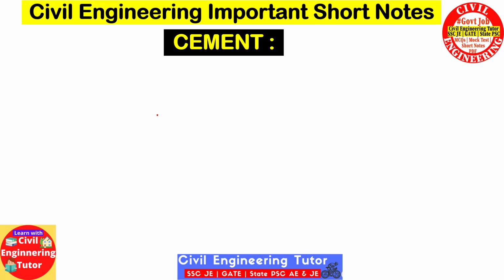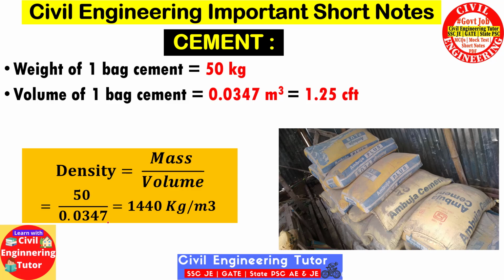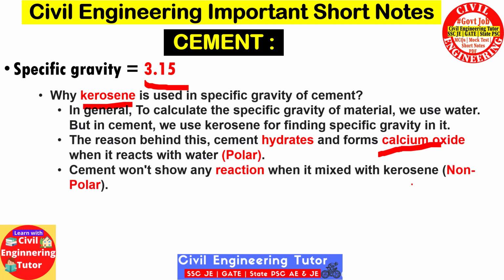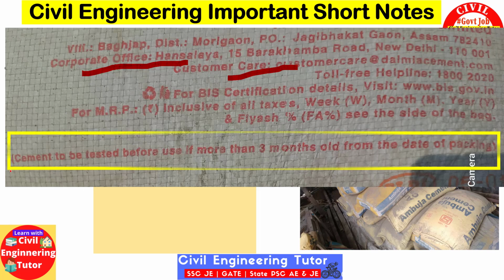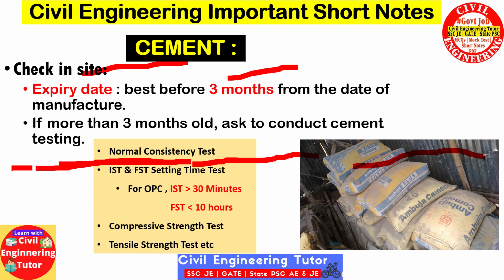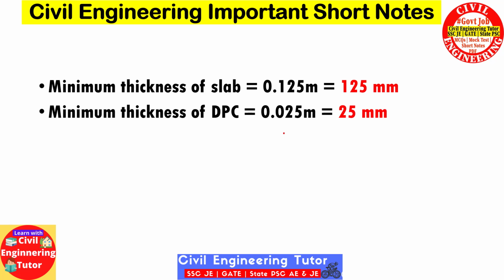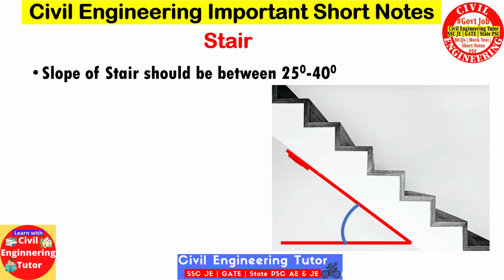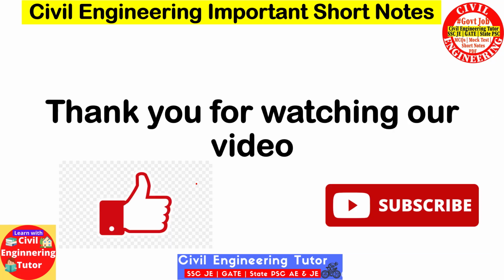Most Important Basic Knowledge for any Civil Engineering Govt Job Exam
In this video some most important basic concepts and information's are discussed that will be very much helpful for any Site Engineers and SSC JE aspirants.